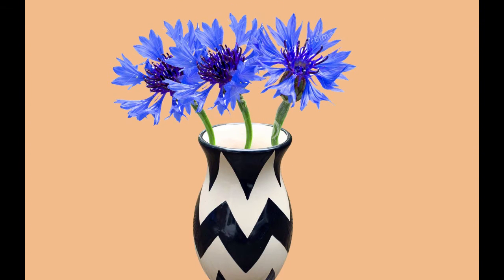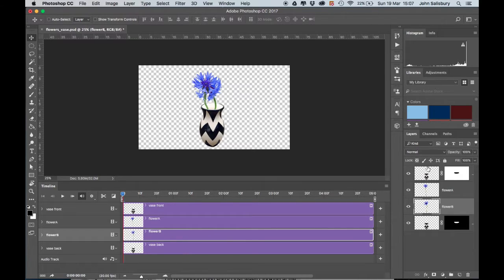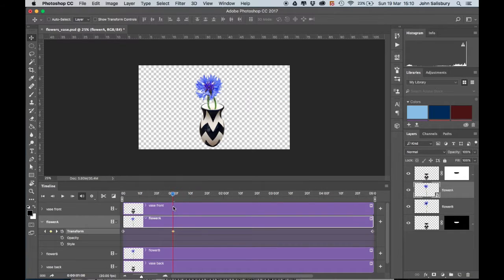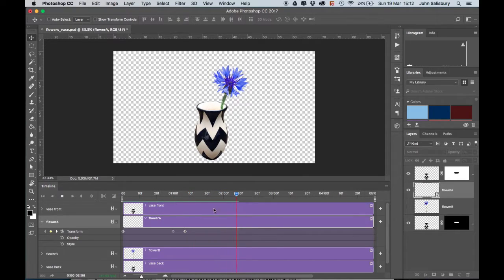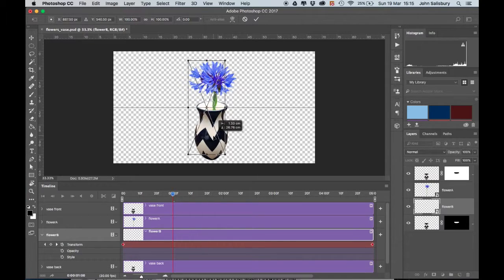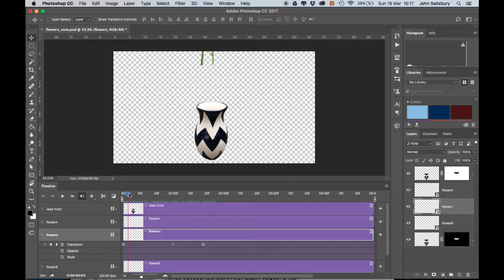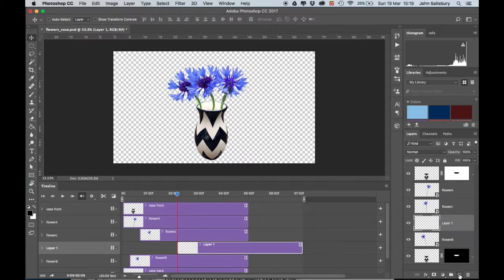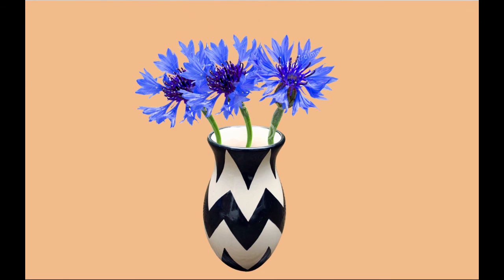Keyframe animation in Photoshop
Simple tutorial on how to make and use keyframes to create an animation in photoshop